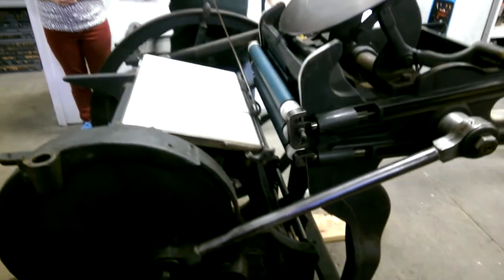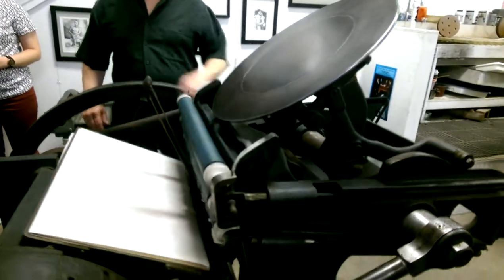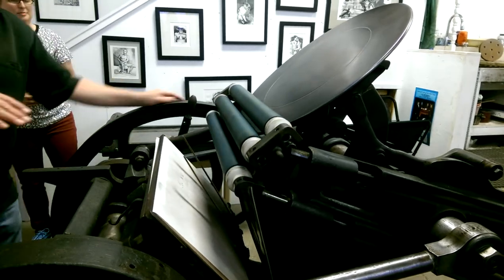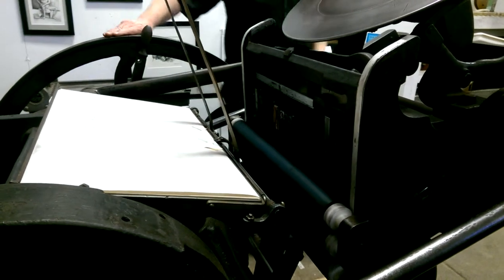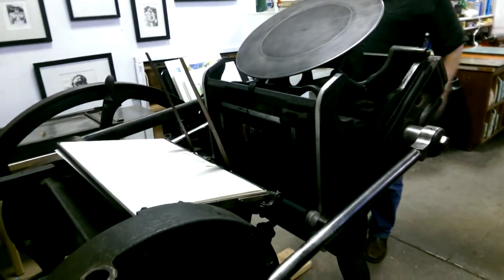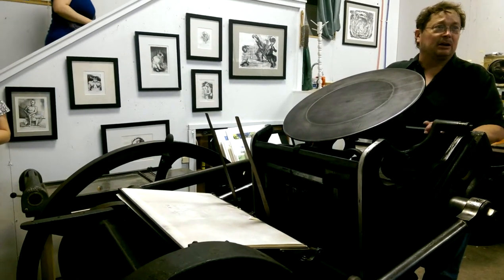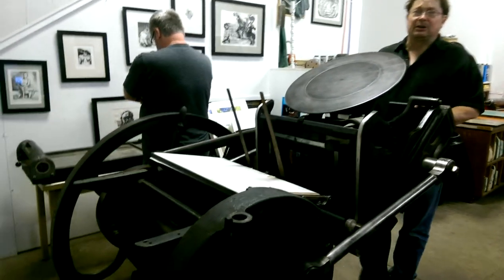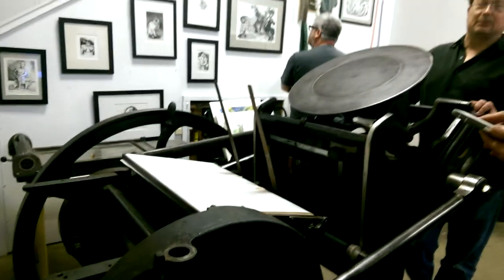Press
Letterpress demo at Grindstone Lithography Workshop, North Village, Columbia, MO